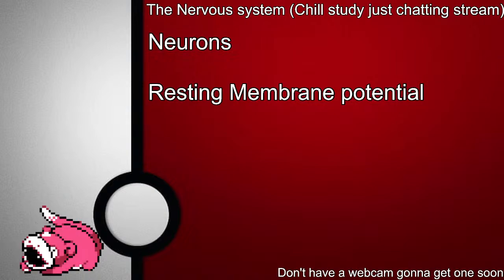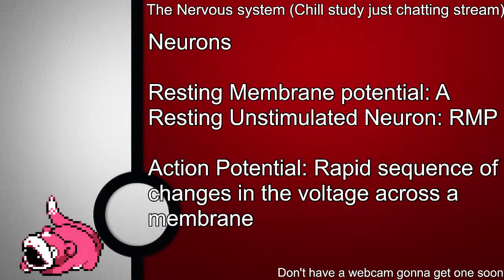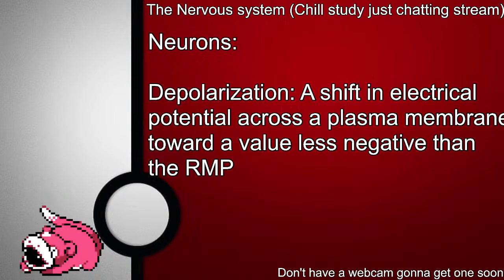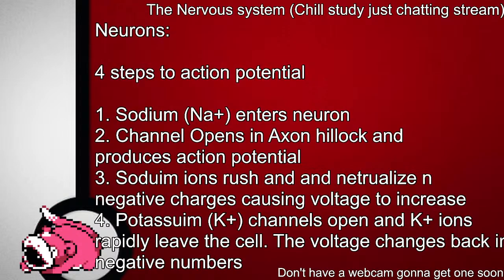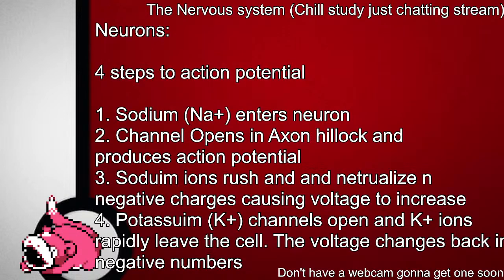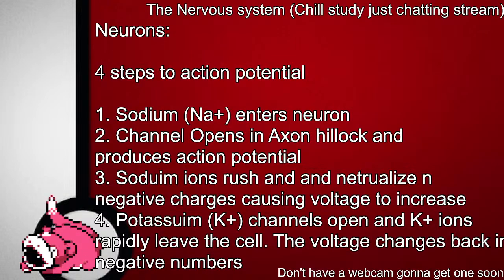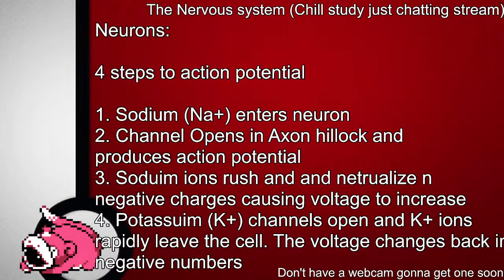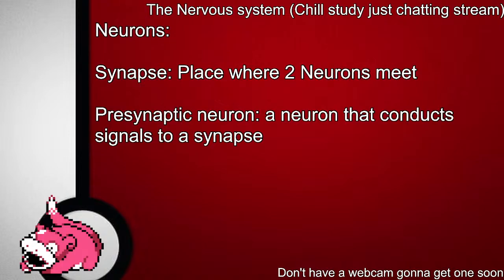Studying So Don't Fail My Next Anatomy Quiz